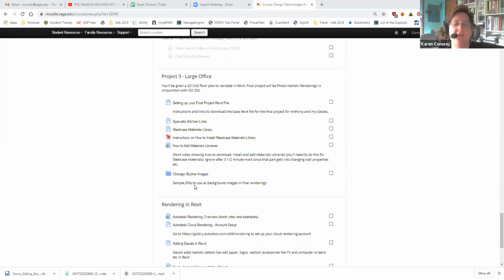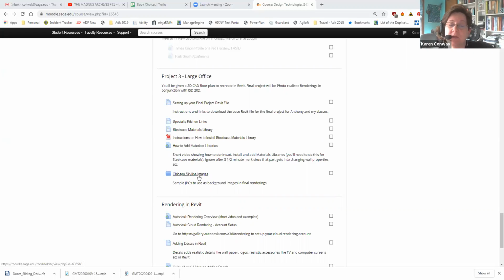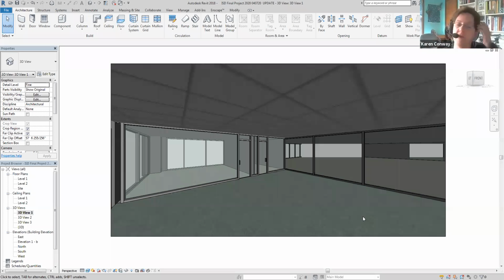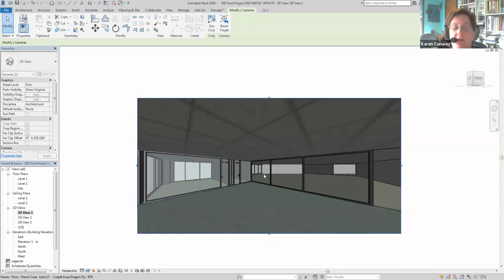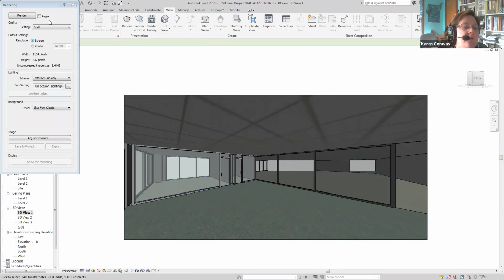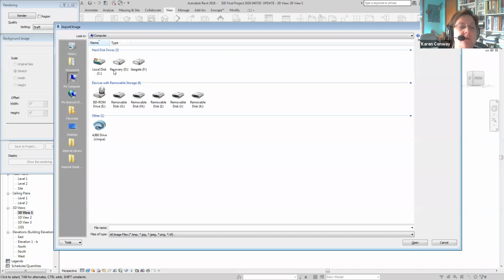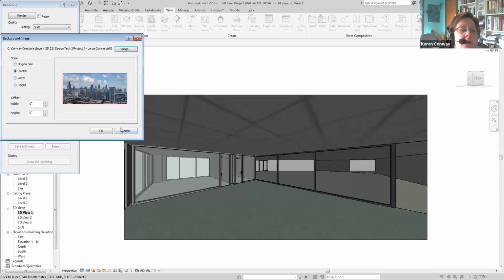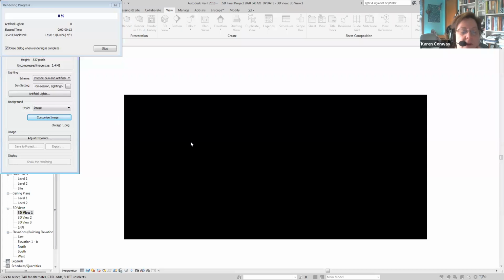Revit - Custom Backround Images for Rendering